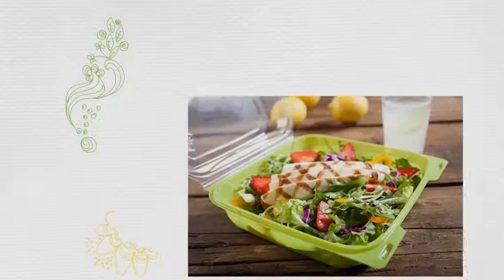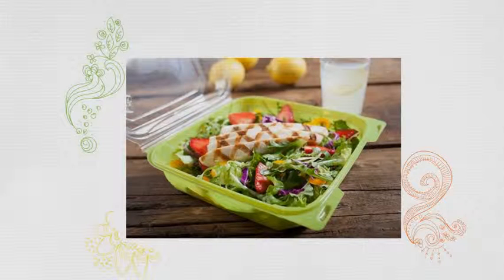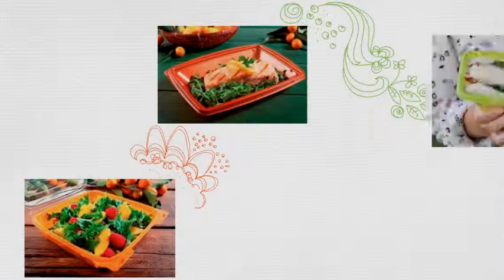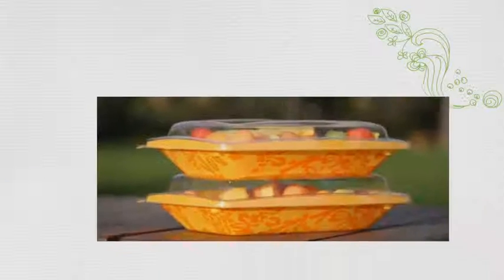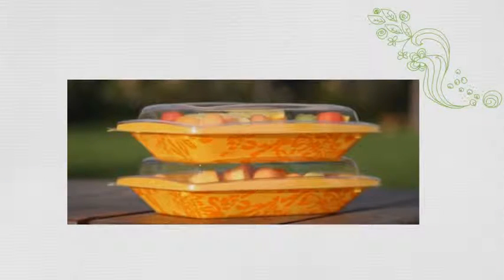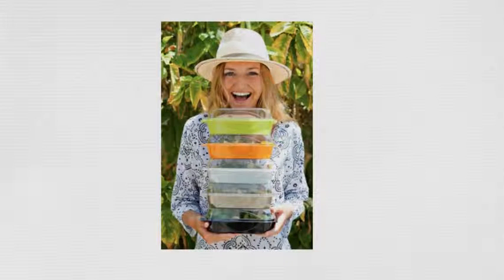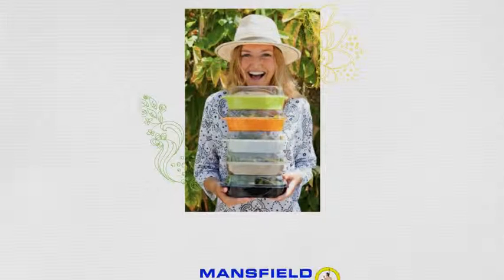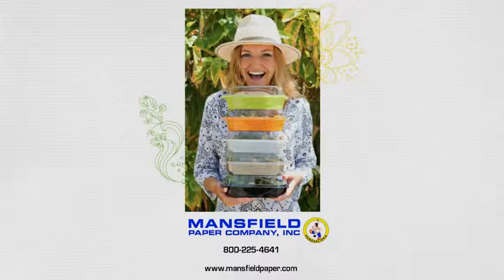100% Recycled Containers!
Bottle Box Containers, Grab And Prints also available!